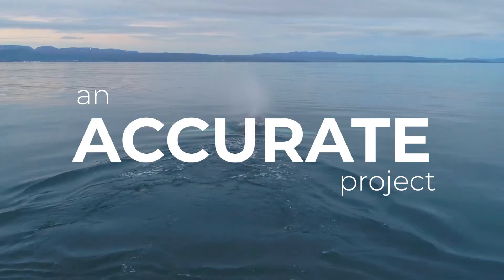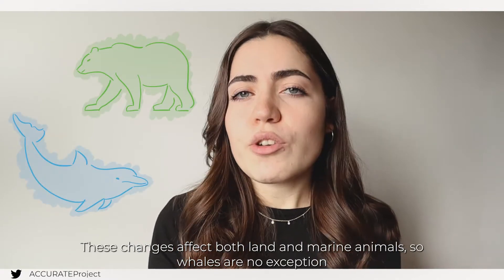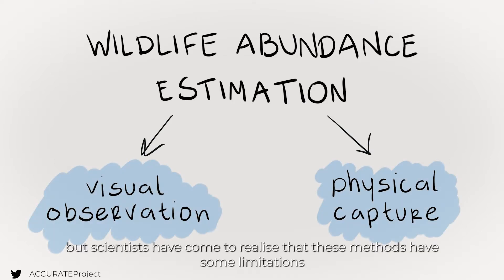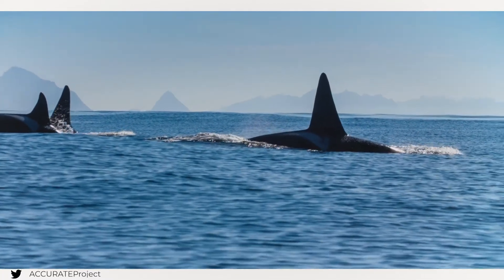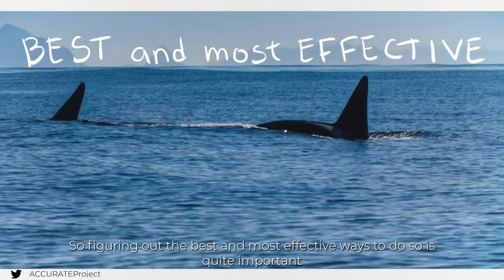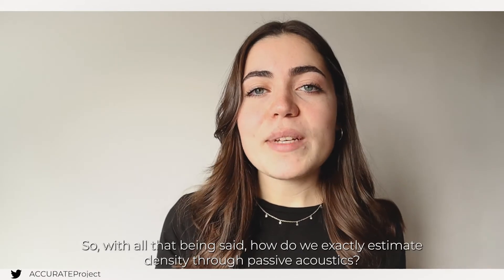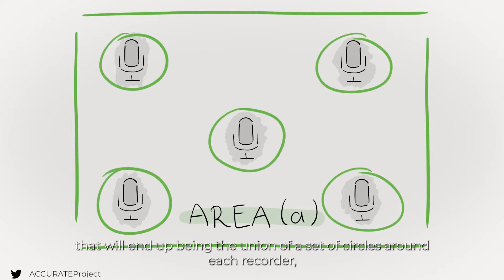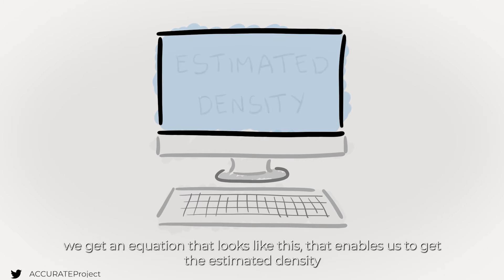Passive Acoustic Monitoring Density Estimation - Counting Animals From Their Sounds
ACoustic CUe RATEs for passive acoustic density information

The ACCURATE project aims to deliver a comprehensive, quantitative synthesis of the current state of knowledge on acoustic cue rates and cue stability for marine mammal density estimation from passive acoustics.

To know more about our objectives, team and partners visit our